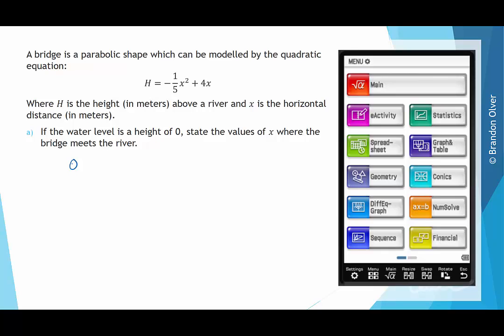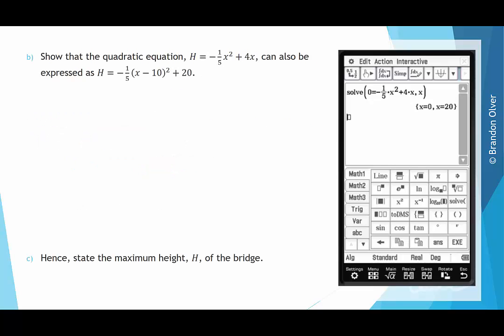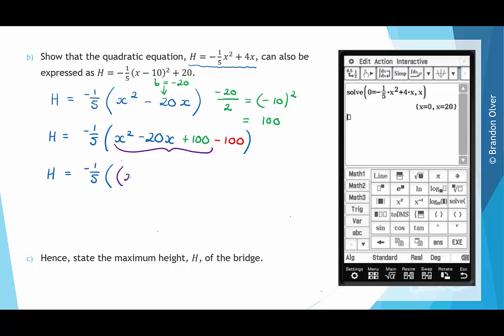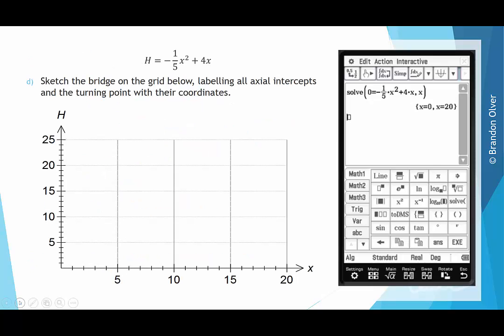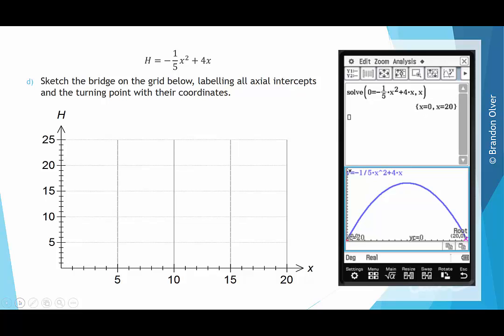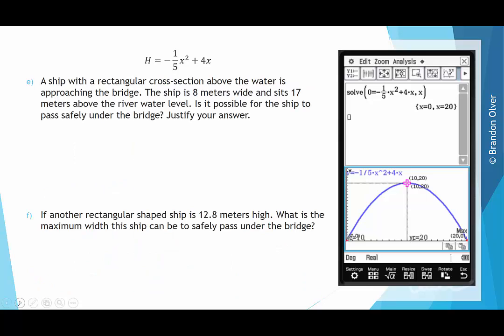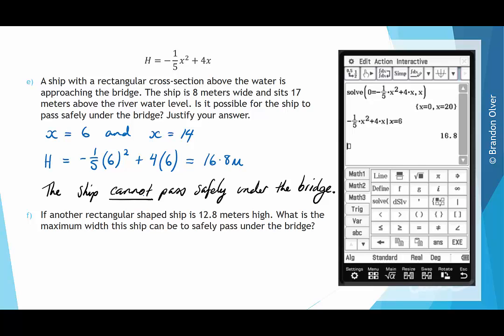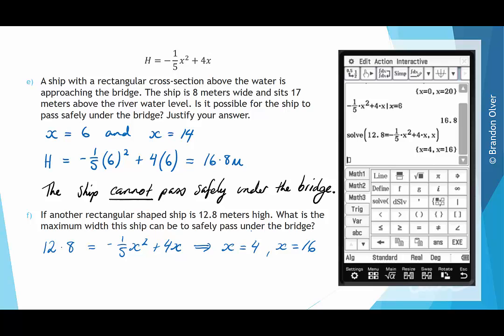[MM1-2] 4K - Example 4